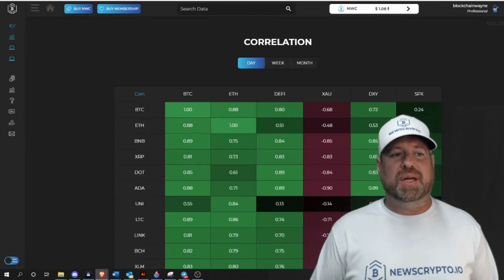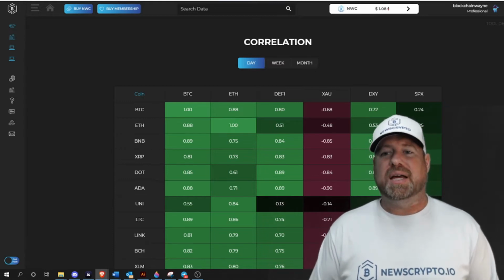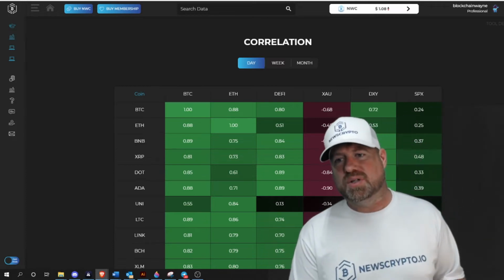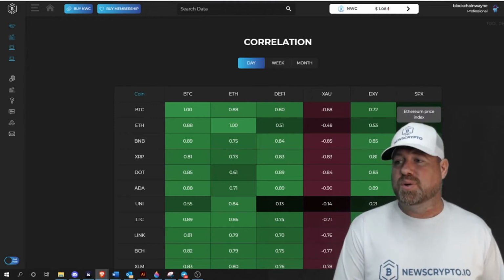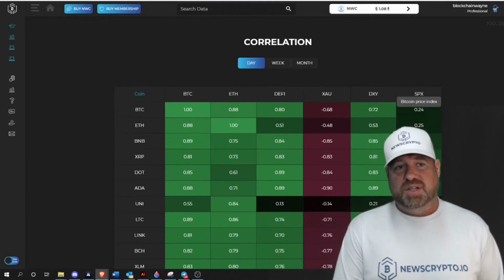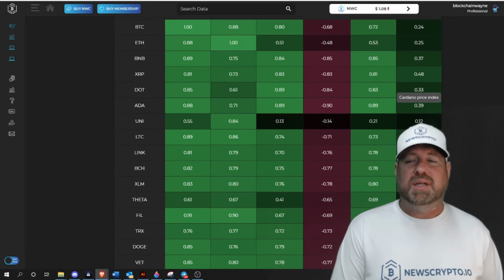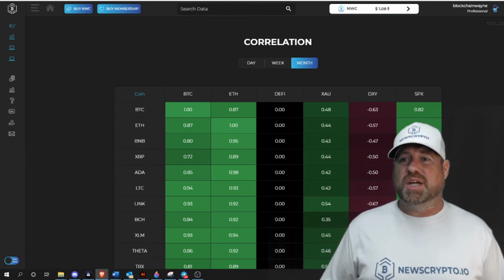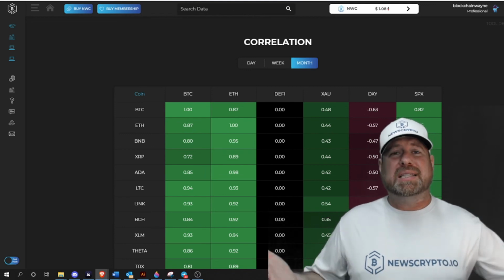Tool: Correlation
Tool: Correlation by Newscrypto.io

Correlation:

Discover how different cryptocurrencies affect each other with our correlation tool so that you can spot hidden trading opportunities! Correlation is a statistic that measures how much two cryptocurrencies or securities move price-wise in relation to each other, which can be used to your advantage. Figure out how much influence the price moves of gold or indices like the S&P 500 have on the cryptocurrency market – use it to predict crypto price movements based on the movements of traditional industries, or analyze the correlations between different sectors within crypto.

This tool can also help you determine your total exposure to the market so that you can hedge your risks accordingly.

Each correlation has a score between 1 (perfect correlation) and -1 (perfect inverse correlation), which are also color coded for easier and faster comprehension.

ANALYZE THE CORRELATION BETWEEN TOP TEN CRYPTOCURRENCIES AND FOUR IMPORTANT INDICES:

- BTC
- ETH
- BNB
- NWC, ...

- DEFI
- XAU
- DXY
- SPX

Switch between three different timeframes to aid your trading strategy and understand the bigger picture – historic, long term correlation.

This tool is free for everyone on our platform. Join thousands of usersnow and spot the next trading opportunity with our correlation tool!